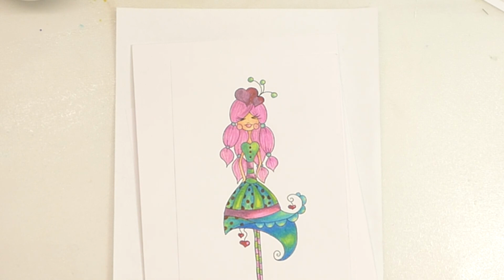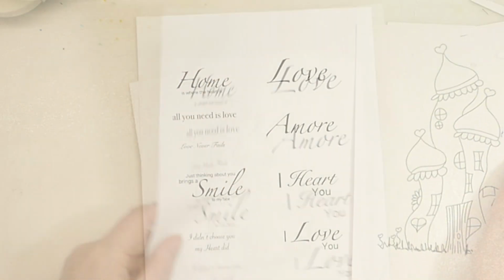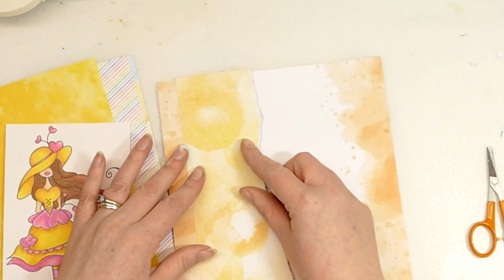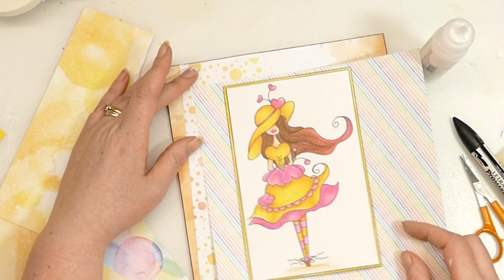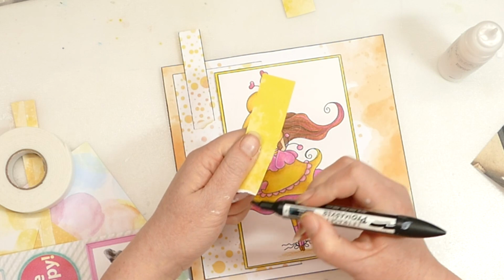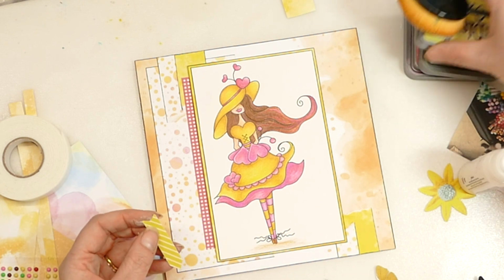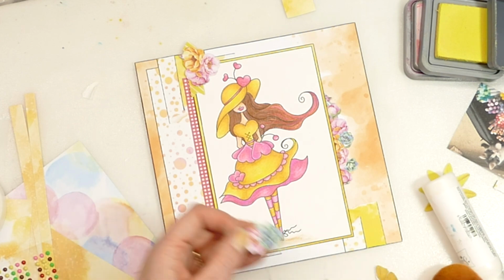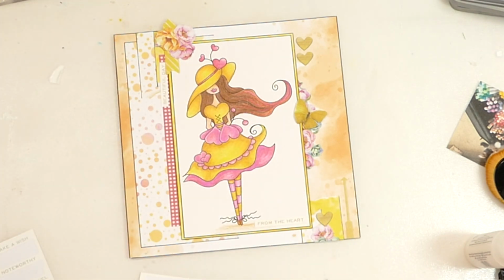JMC Designs - Love Me Do Collection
Please have a check to see what the rest of our YT team have created with this release:
Please check out what our amazing youtube team have done with these images:

You can find inspiration from the whole team over in my FB group: